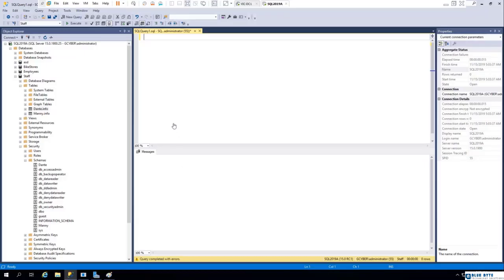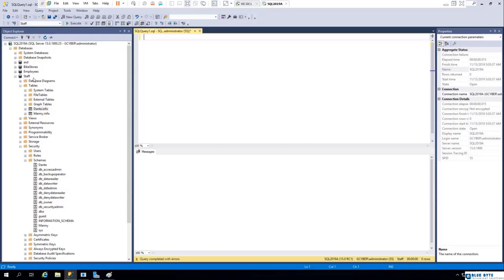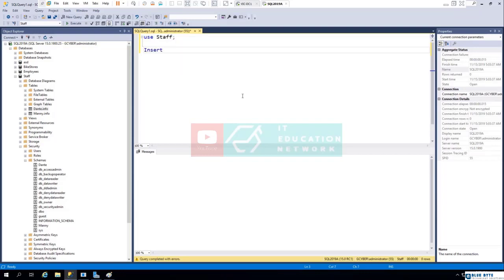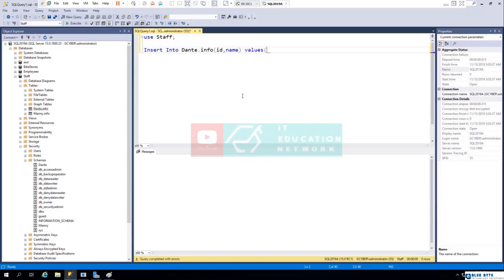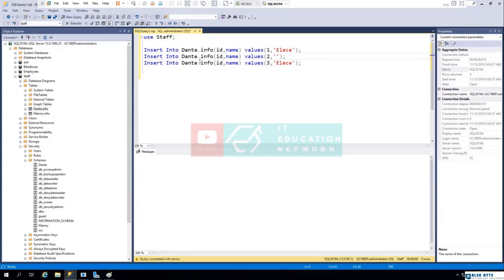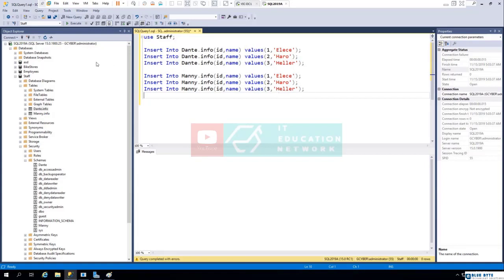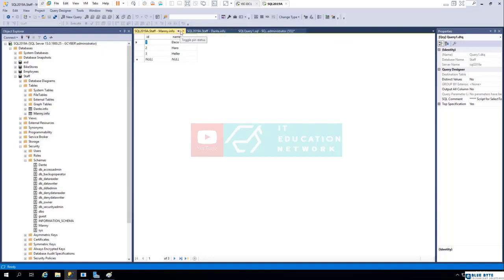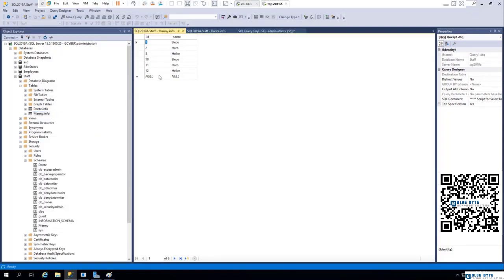SQL Server 2019 - 49 - Data insertion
Course 12: SQL Server 2019 on Linux & Azure.

Requirements